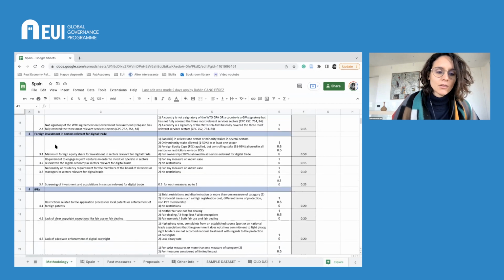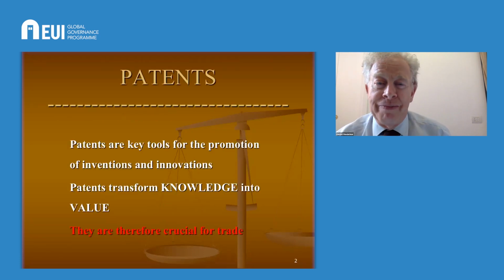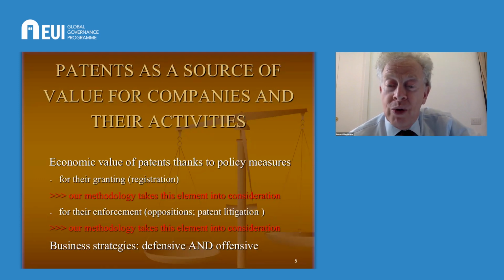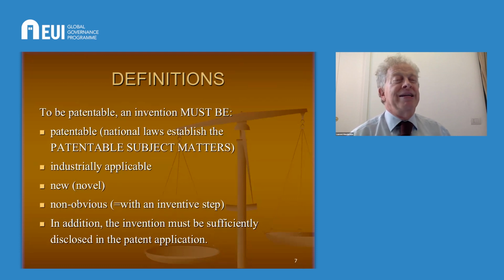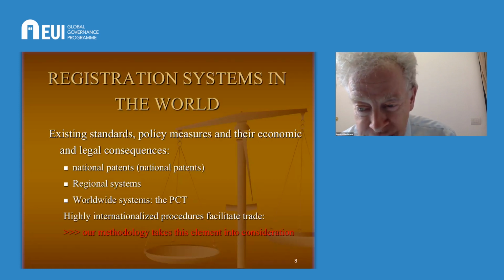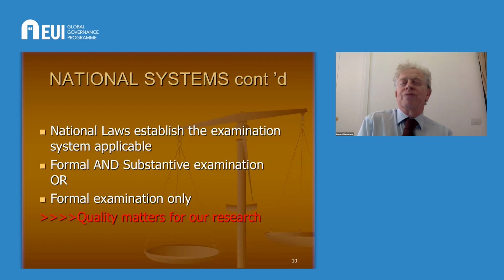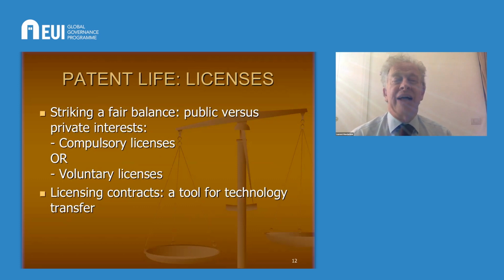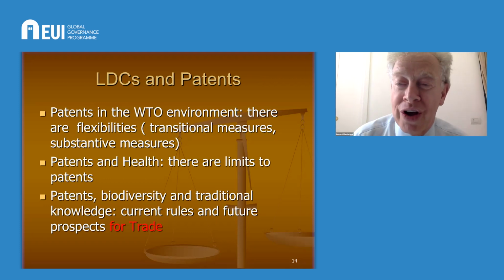Patent regulation: when do policy measures become a trade restriction?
As part of the Digital Trade Integration DTI project, we have launched a webinar series to feed the methodology of the DTI index. The fifth webinar addresses the debated issue of patent regulation and when policy measures become a trade restriction?
We discuss how different types of patent policy measures and regulations may facilitate or hinder digital trade, and how they may impact, in practice, on digital trade measurement.
The webinar is chaired by Laurent Manderieux (Bocconi University), who discusses on this complex matter, and also benefits from the contributions of a distinguished speaker: Dominique Guellec, Scientific Advisor at the Observatory of Science and Technology, Paris, France, and former Responsible for science and technology policies at the Organization for Economic Cooperation and Development (OECD), and Chief Economist of the European Patent Office (EPO).

This webinar is supported by CIVICA Research (grant agreement No 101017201) and was filmed on 21 February 2022.